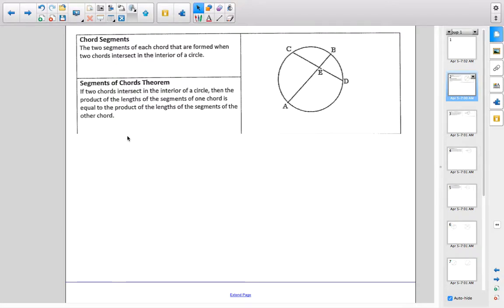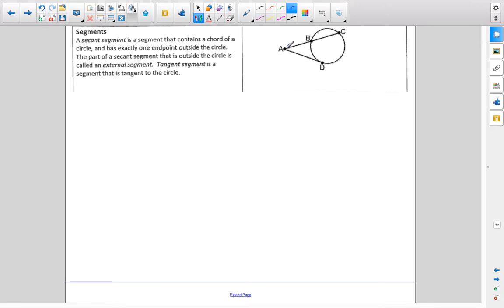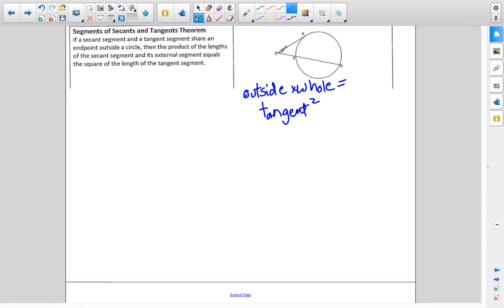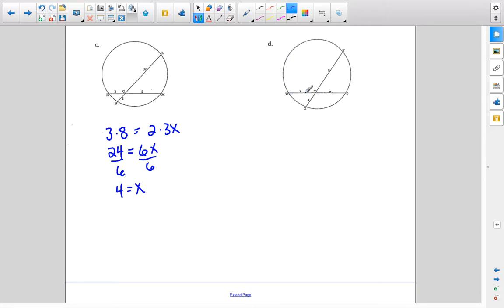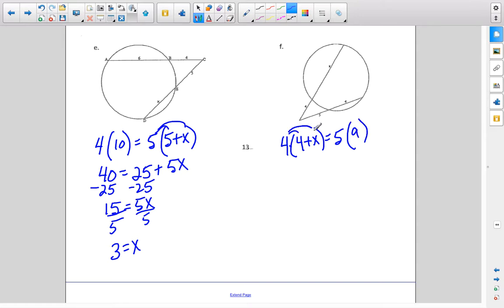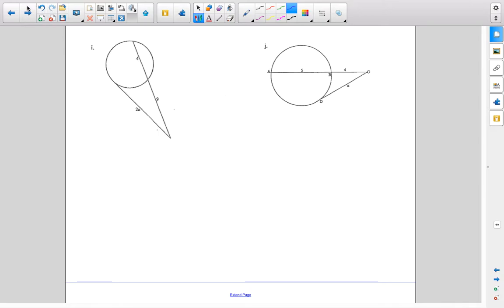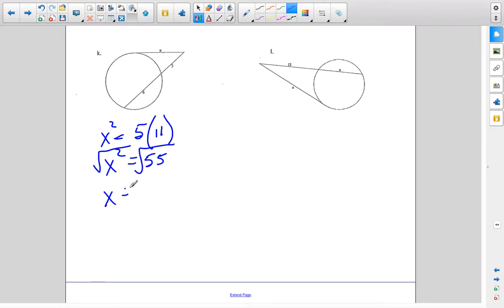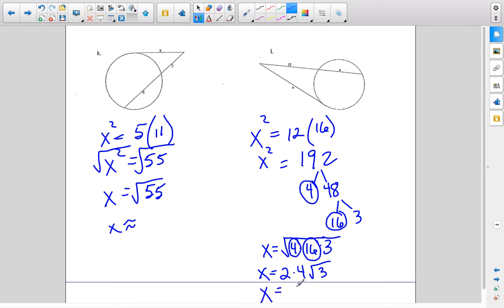day 6 notesz